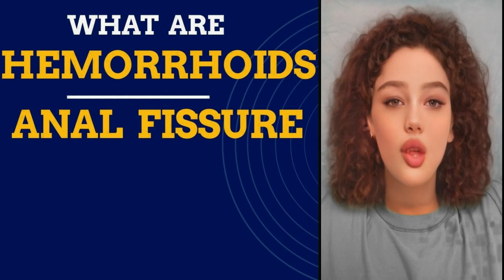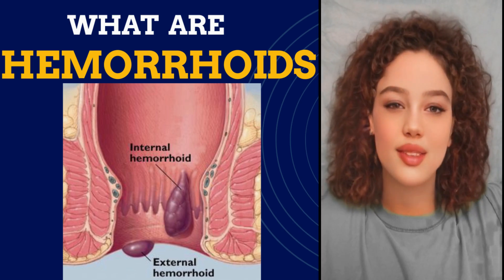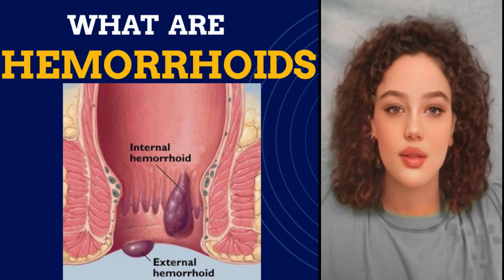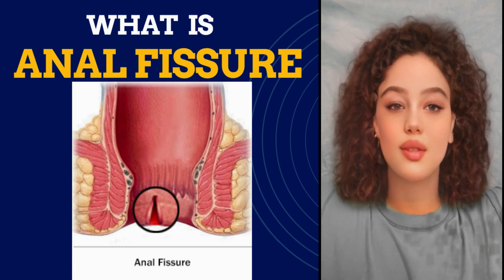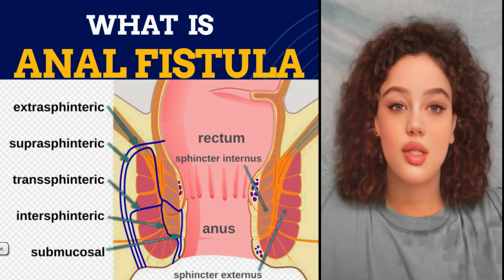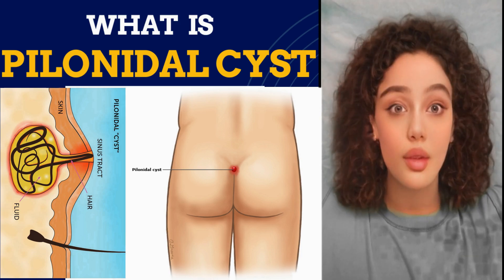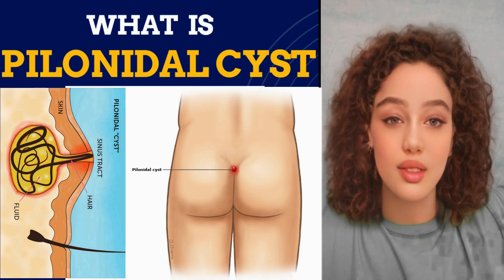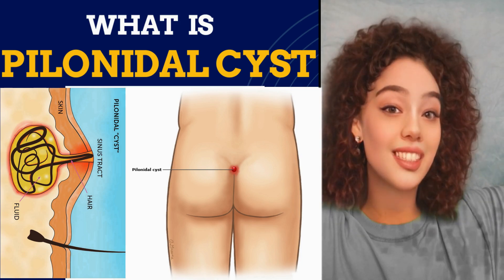What are Hemorrhoids, Anal Fissure, Anal Fistula and Pilonidal Cyst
00:00 introduction.
00:17 What are hemorrhoids?
00:50 What is an anal fissure?
01:14 What is an anal fistula?
01:40 What Is a Pilonidal Cyst?

*_What are hemorrhoids?_*
Hemorrhoids, also known as piles, are when the veins inside or around your bottom get swollen. They can hurt, itch, or bleed.
There are two kinds of hemorrhoids: External hemorrhoids and Internal hemorrhoids.
External hemorrhoids are under the skin near your bottom and you can feel them.
But the Internal hemorrhoids are inside your bottom and you usually can't feel them, unless they push outside.
Hemorrhoids usually aren't dangerous, but they can be really annoying. Some things you do can make you more likely to get them.

*_What is an anal fissure?_*
Anal fissure is a small cut or rip in your anal canal, It often hurts and you might see blood when you poop.
It usually happens when you hurt your bottom, like when you push too hard to poop.
These anal fissures or cuts can happen fast or slowly over time. And They can also get better fast or take a long time to heal.

*_What is an anal fistula?_*
An anal fistula is like a tunnel that goes from inside your anus to the skin around it.
It usually starts higher up inside your anus, where there are small glands.
If those small glands get infected, the pus from the infection can make that tunnel who called fistula.
That infection is called a perianal abscess or a sore filled with pus near your anus. And Sometimes people also call it a perianal fistula.

*_What Is a Pilonidal Cyst?_*
A pilonidal Cyst is a tiny hole or tube in your skin that can get infected easily.
It usually happens in the crease at the top of your bottom.
And If the tiny hole gets infected, it can become a painful, swollen bump.
This bump usually has hair, dirt, and other stuff inside it.
 It can hurt a lot, and it might leak pus and blood and smell bad.
This kind of infection happens more to men and young people.
And to the People who sit a lot, like taxi drivers, get it more often too.